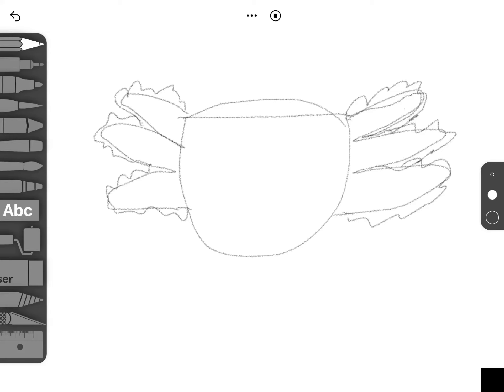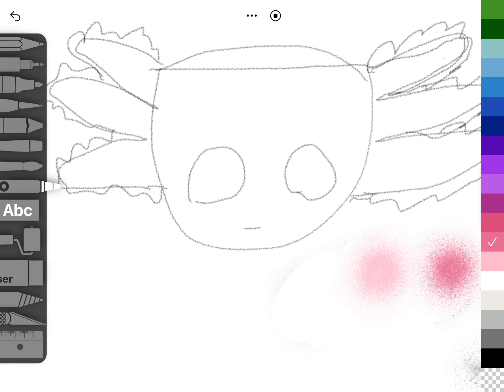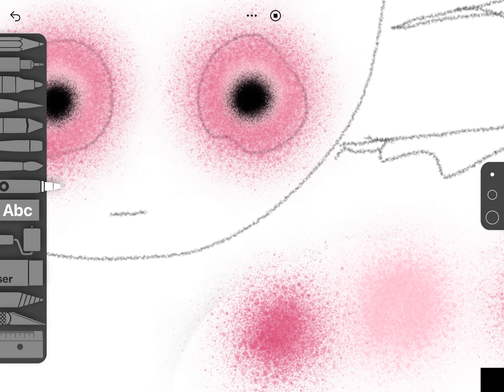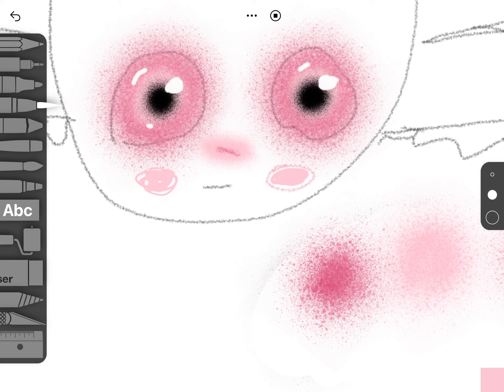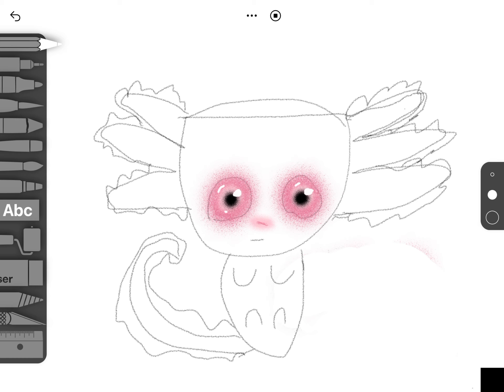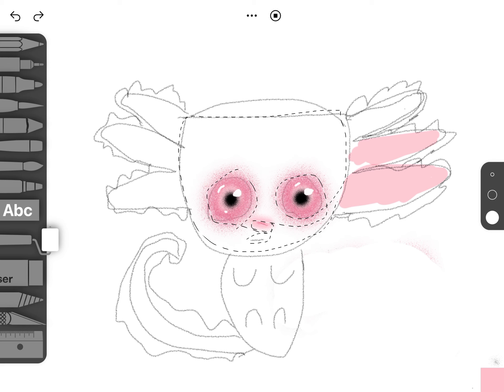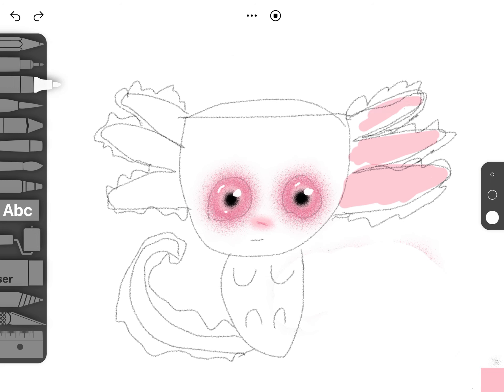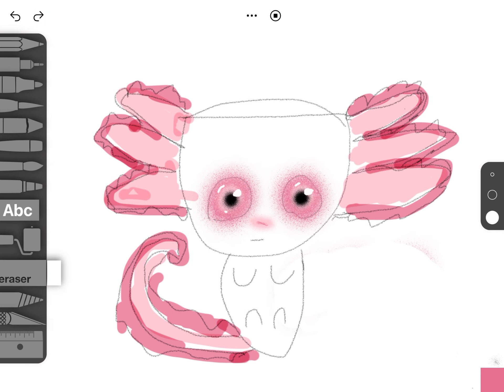How to draw an axolotl on sketch school ￼